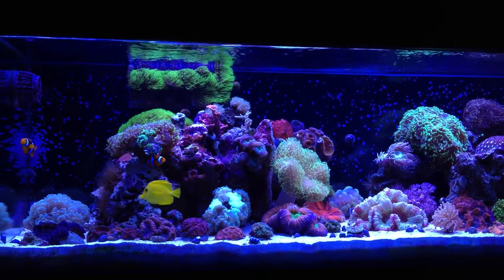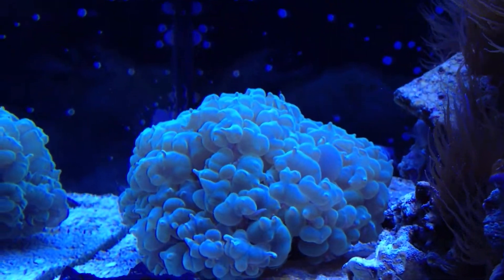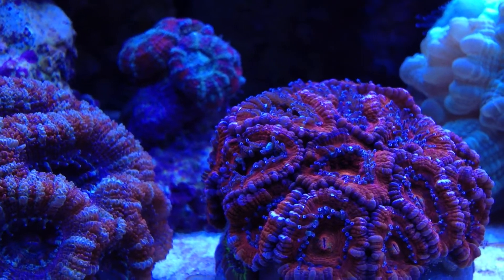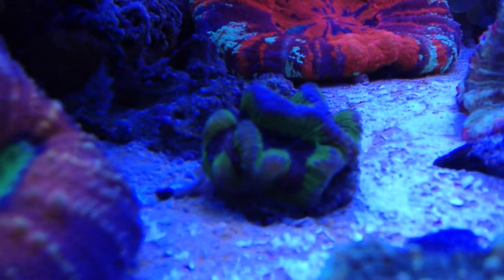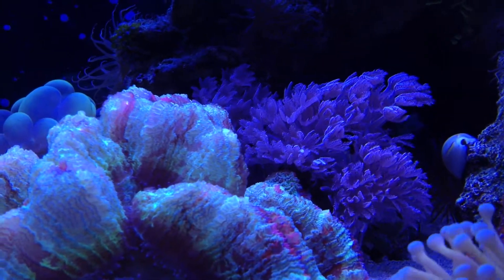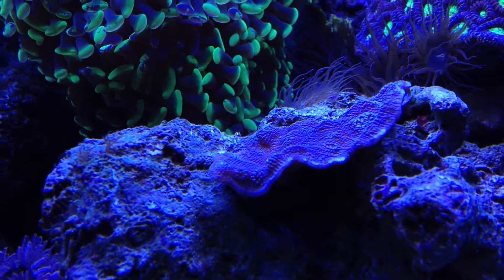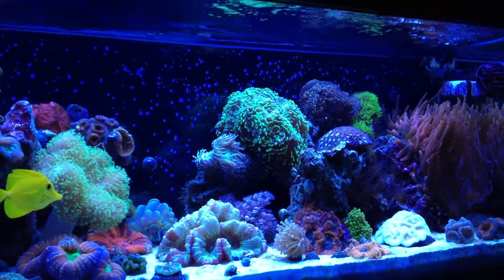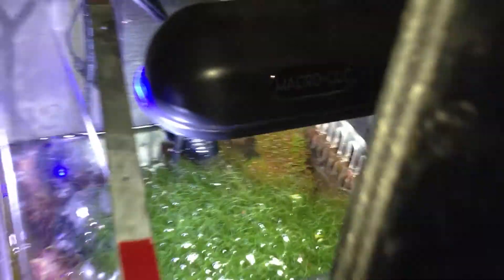jmadden184's Reef: April '12 Week 8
Hey everyone it's now day 56 on week 8. I know it's been a couple weeks since the last update on the tank. Sorry for the delay. There has been lots of construction going on in my community and it's hard to get a video of the tank without obnoxious noise interruptions. Enjoy and happy reefing everyone!